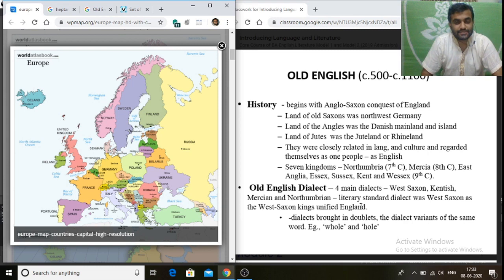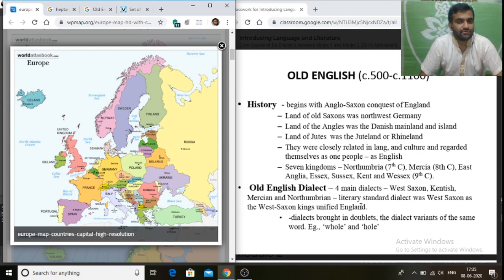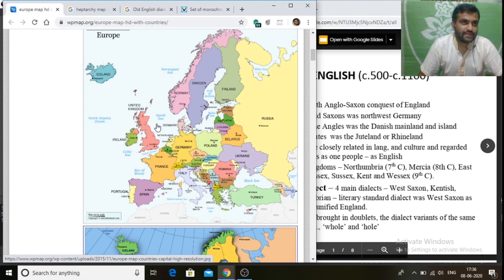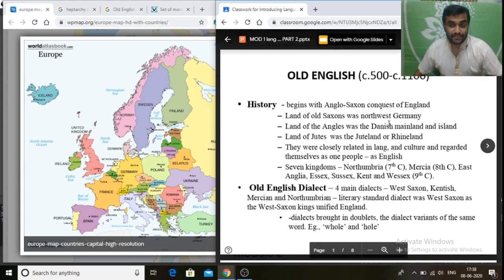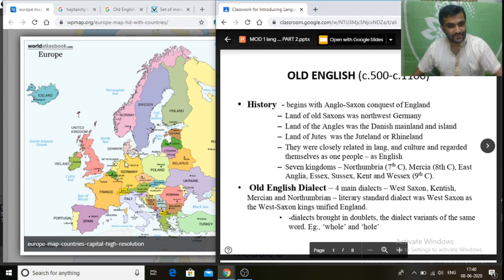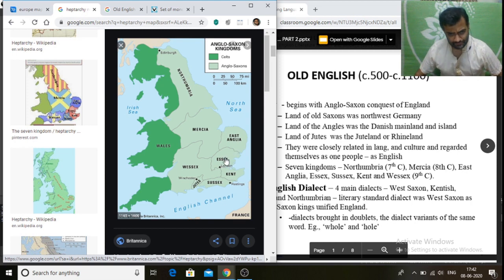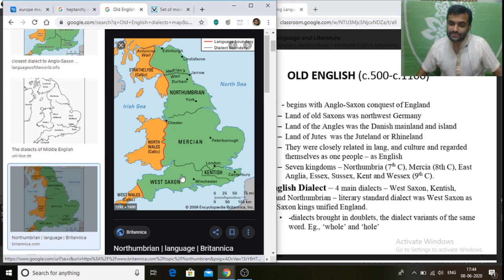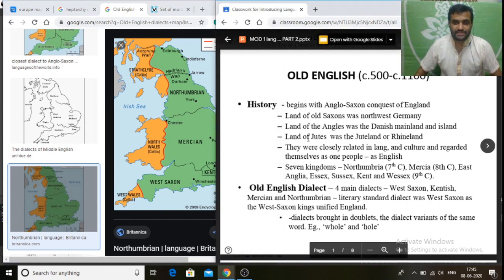History of English Language: Old English Period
A brief overview of the Old English Period of English Language